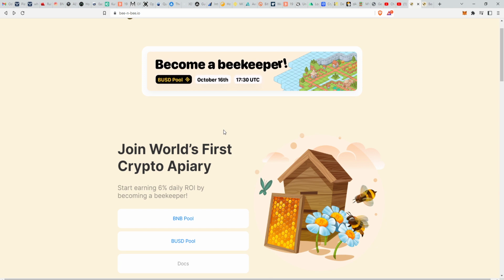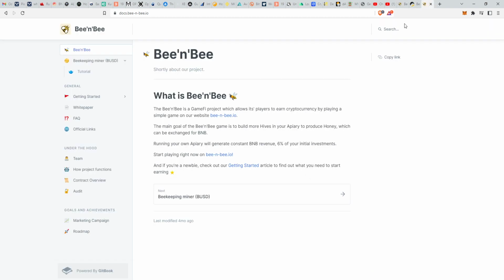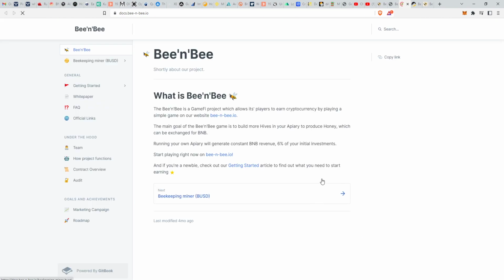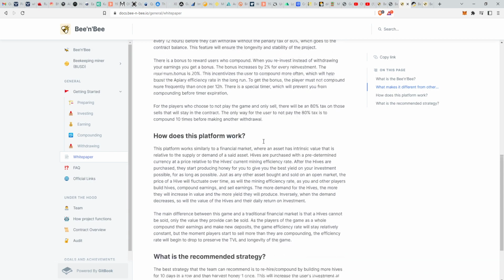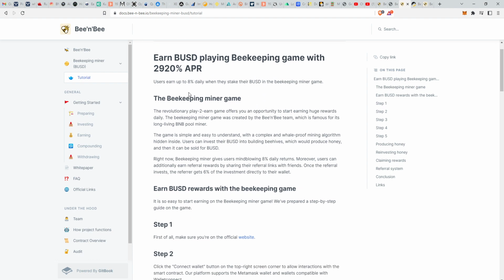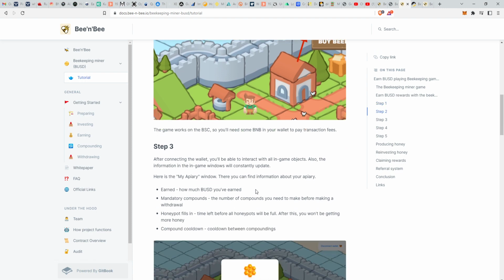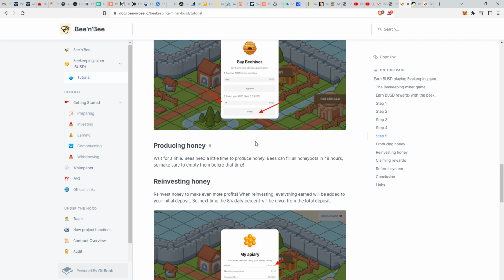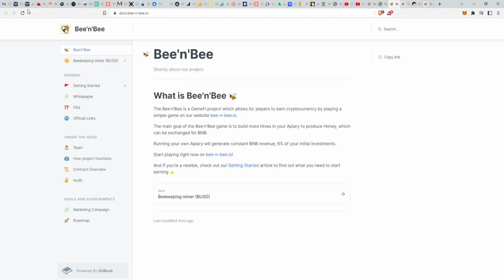Bee'n'Bee New BUSD BeeKeeper 2D P2E Miner Game 2920% APR | BUSD Pool will be LIVE @ 16.10 17:30 UTC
Earn BUSD playing Beekeeping game with 2920% APR
Users earn up to 8% daily when they stake their BUSD in the beekeeping miner game.

The Beekeeping miner game
The revolutionary play-2-earn game offers you an opportunity to start earning huge rewards daily. The beekeeping miner game was created by the Bee'n'Bee team, which is famous for its long-living BNB pool miner.
The game is simple and easy to understand, with a complex and whale-proof mining algorithm hidden inside. Users can invest their BUSD into building beehives, which would produce honey, and then it can be sold for BUSD.

Right now, Beekeeping miner gives users mindblowing 8% daily returns. Once the referral invests, the referrer gets 6% of the investment directly to their wallet.

❗❗ I am not your financial advisor, do not cry when you loose the game, I am winning, but sometimes I loose. Invest only what you can afford to loose. Do your own research. Reinvest responsibly. Learn from my mistakes and winnings. Good luck 🍀

❗❗ Note: Funds that are deposited (including compounds) cannot be withdrawn, however the miner will pay daily dividends and referrals rewards for the life of the contract. Please use at your own risk. Remember, never invest more than you can afford to lose and always do your own research!